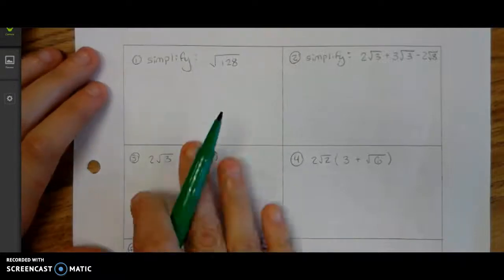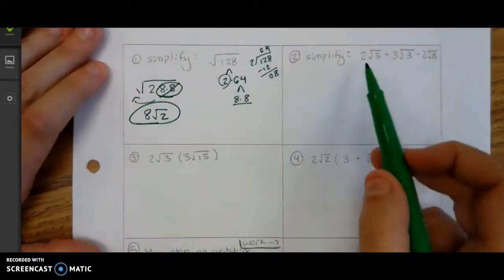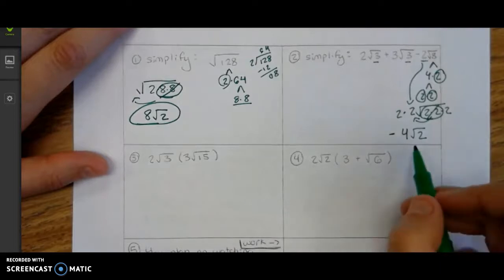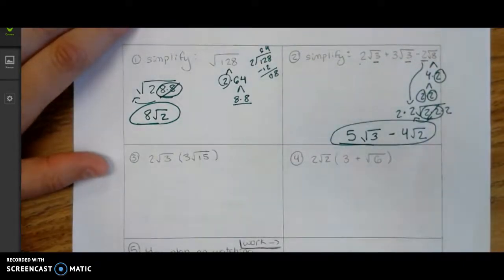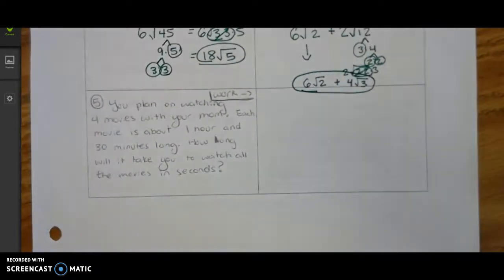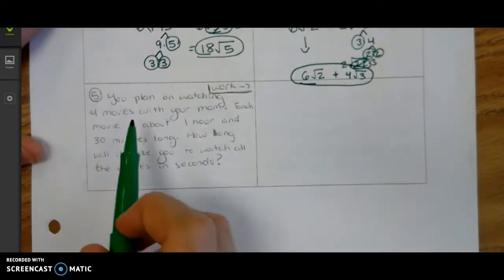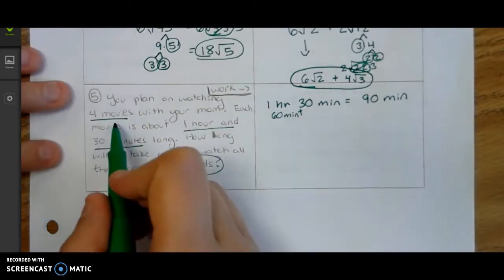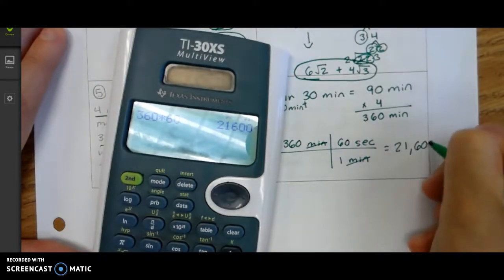Unit 1 Study Guide Page 1